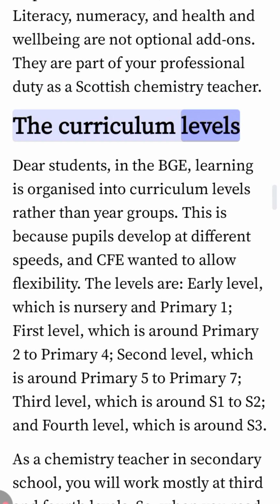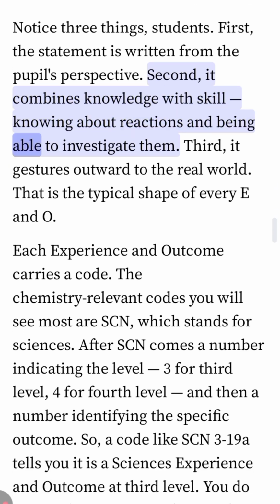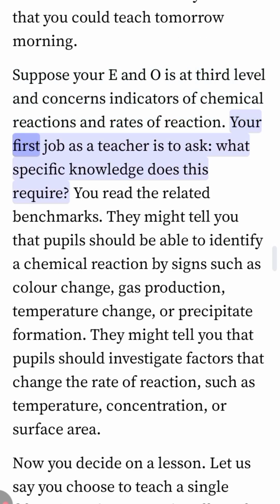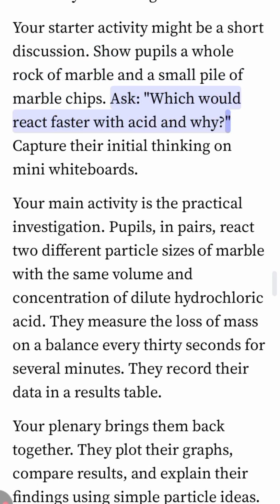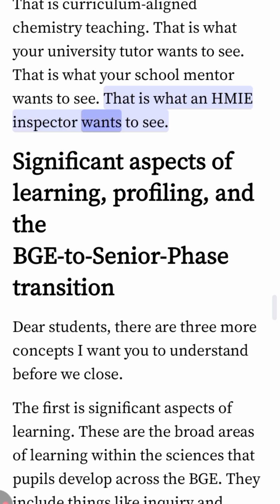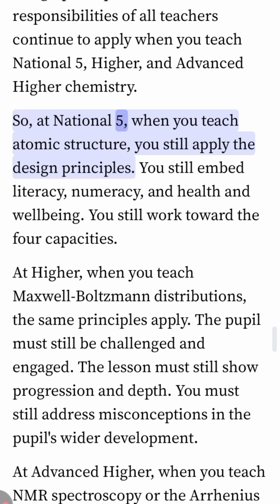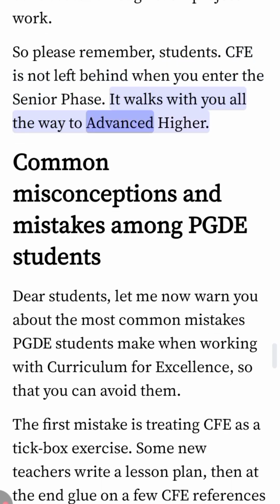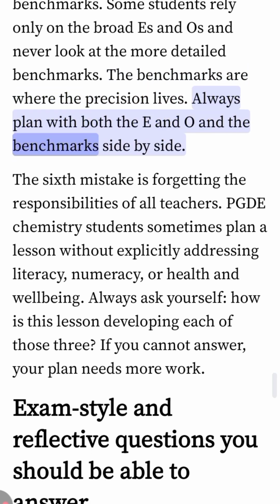LECTURE 2 Part2— THE SENIOR PHASE ARCHITECTURE: NATIONAL 5, HIGHER, AND ADVANCED HIGHER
SQA Chemistry Qualifications Explained | National 5, Higher & Advanced Higher | PGDE Chemistry
Lecture2 Part 2
GTCS See less